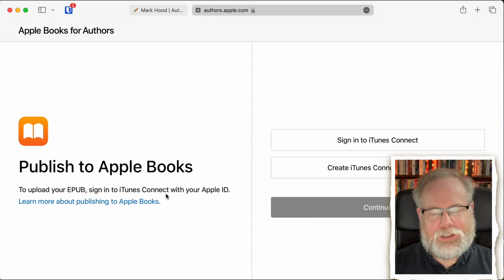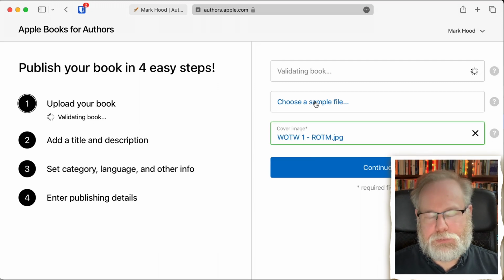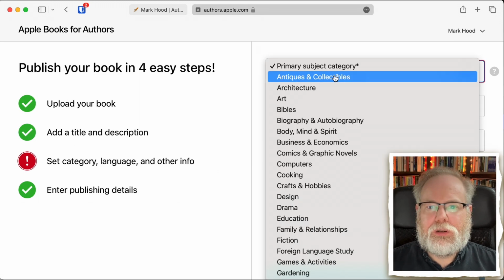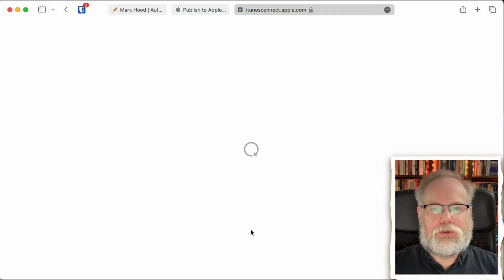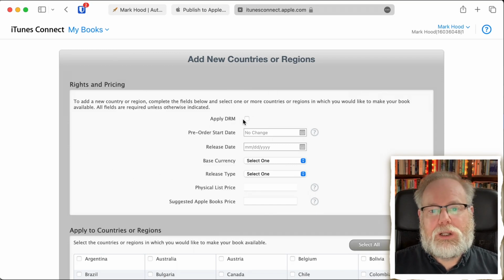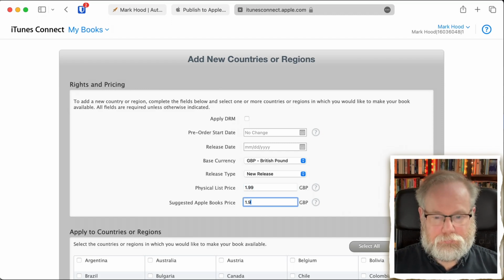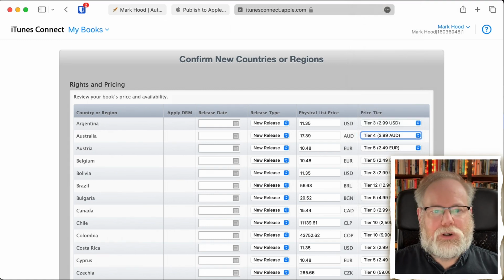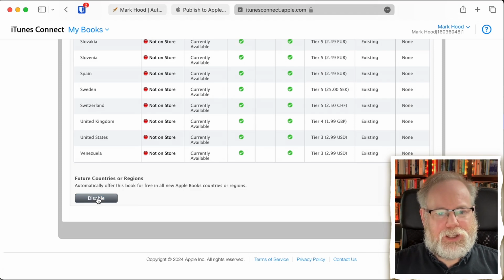Publish your book on Apple Books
Ever wondered how to get an eBook published on the Apple Books Store? Want to get your words in front of every iPhone and iPad user?

I'll walk you through the entire process, live!